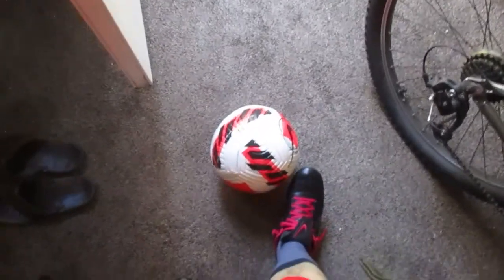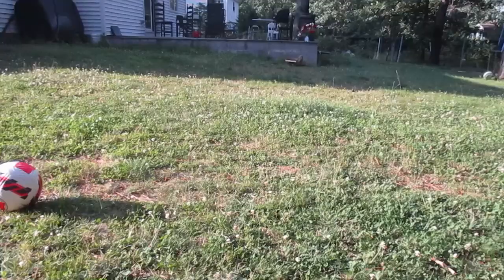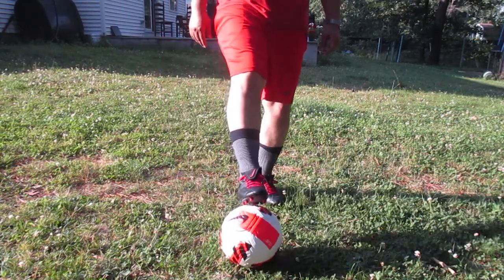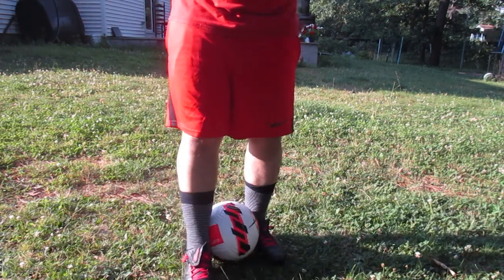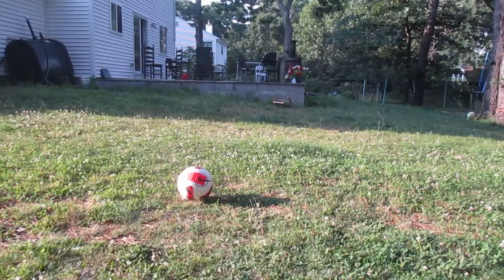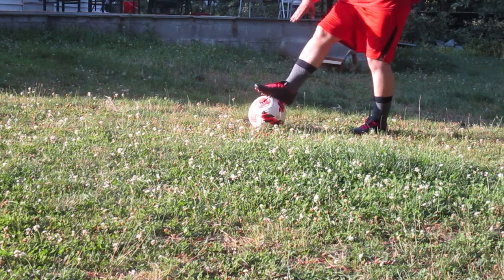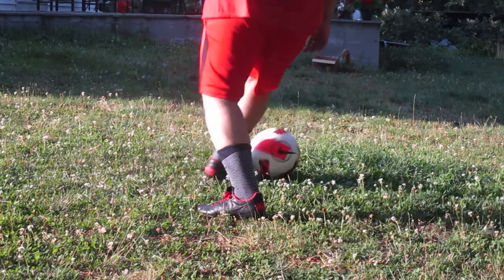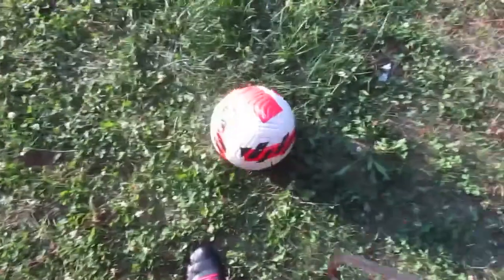No-Bounce Football Handling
In this video I show you a few tips and tricks for beginners in the game. I show you the step over, the roll over, and a few other tricks. I also share a little bit of my personal background and history. I hope everyone will tune in and enjoy this approach to storytelling and practicing.